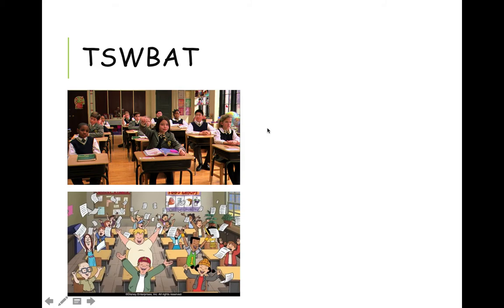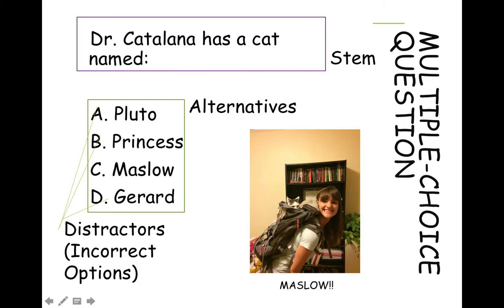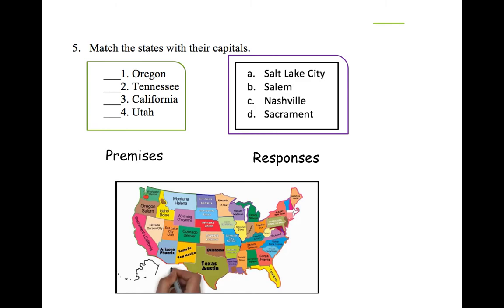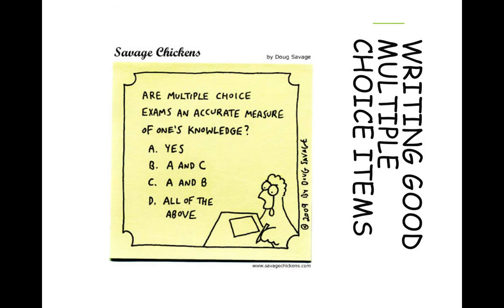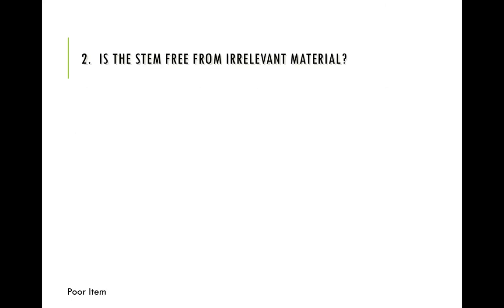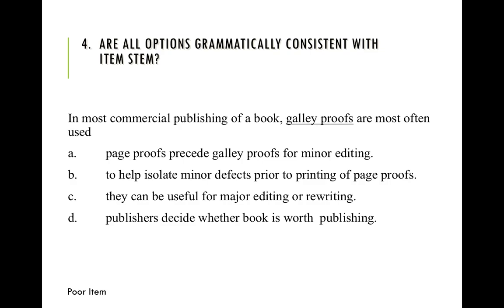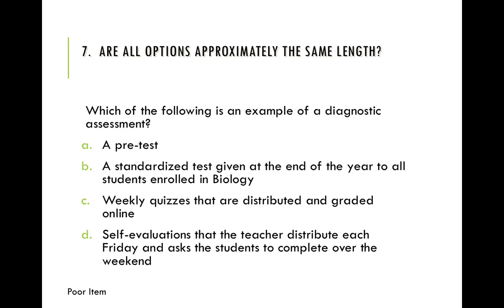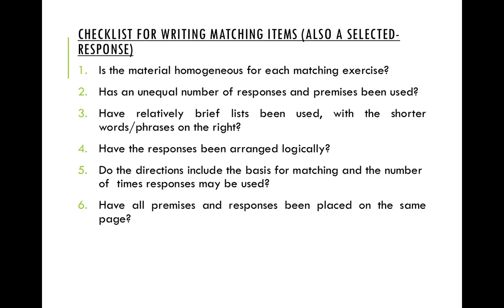Best Practices Selected Response Items